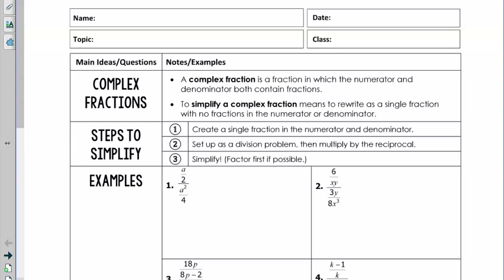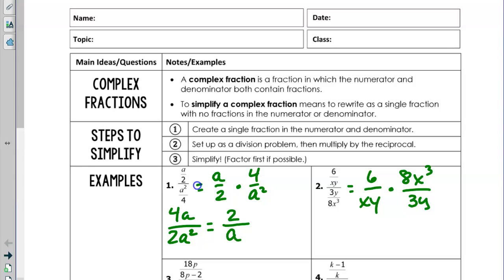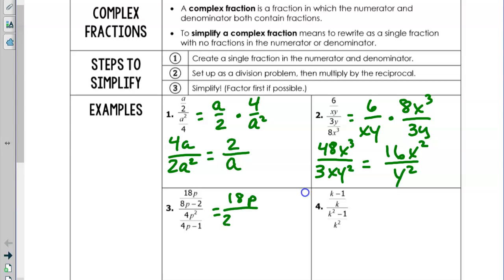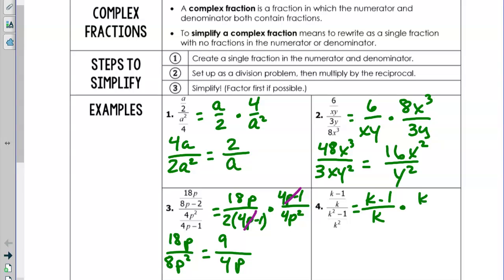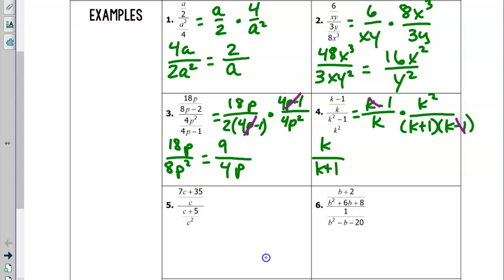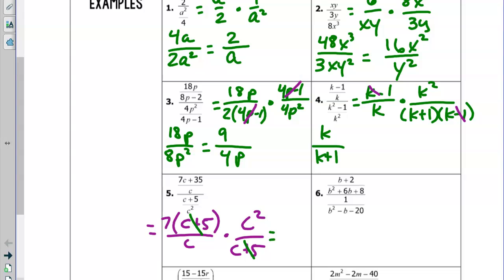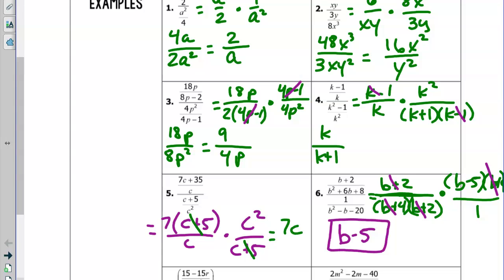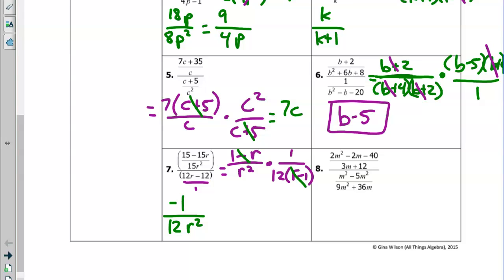8.3 Notes Complex Fractions (Part 1 of 3)